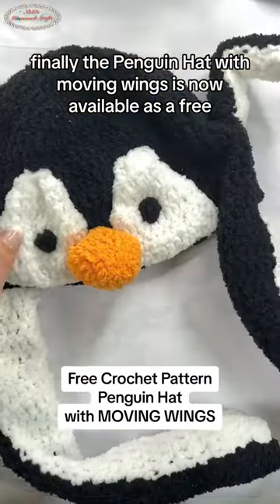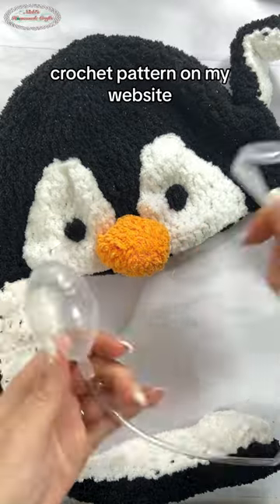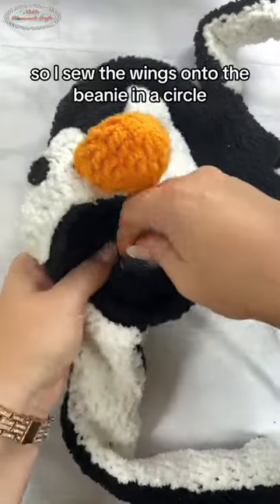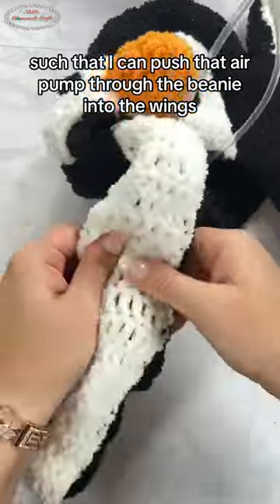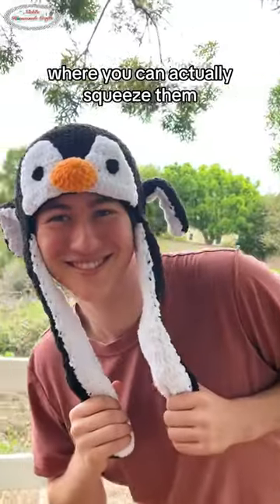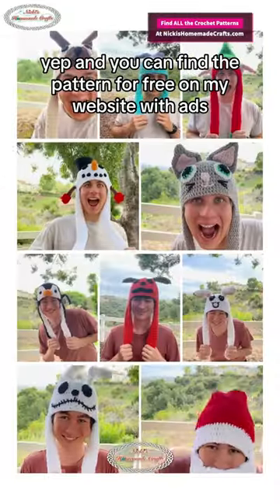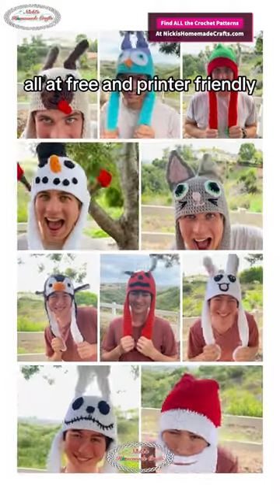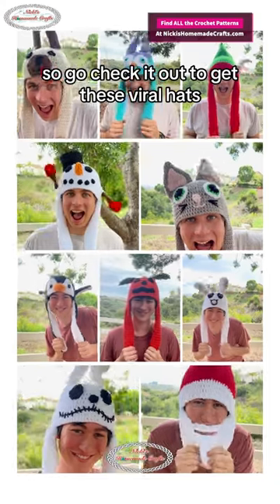FREE Crochet PENGUIN HAT Pattern With MOVING WINGS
Learn how to add the Air Pumps for the Pop Up Penguin Hat with Moving Wings. YES! These Moving Ears Hats are Going Viral and Trending and you can crochet them with these patterns now.
NickisHomemadeCrafts.com